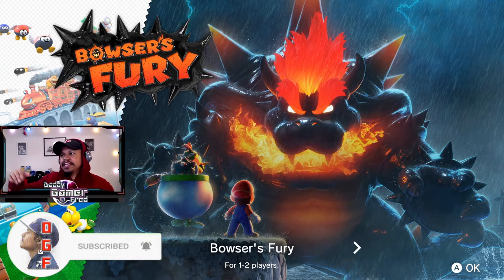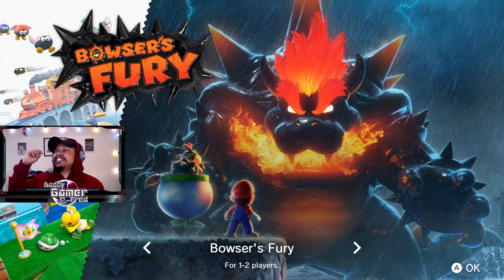MARIO SUNSHINE 2 !! Bowser’s Fury Intro Reaction Impressions (EP.1)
Nintendo Switch Friend Code : SW- 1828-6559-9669
PSN : DaddyGamerFred
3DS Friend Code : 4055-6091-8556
Pokèmon G0 Trainer Code : 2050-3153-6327